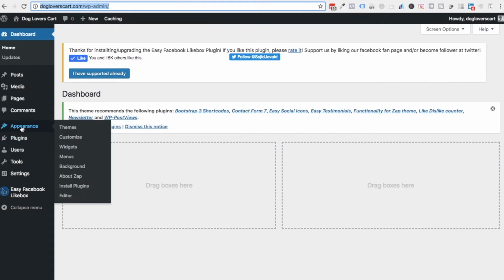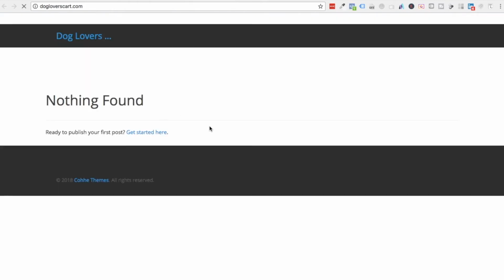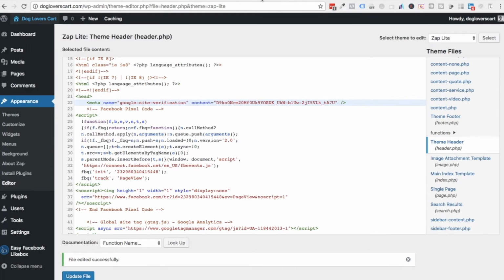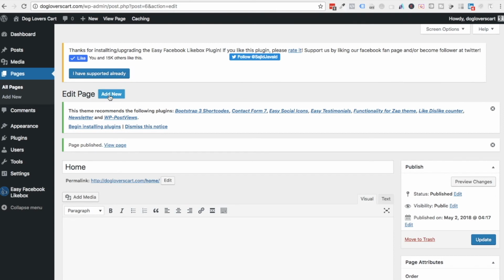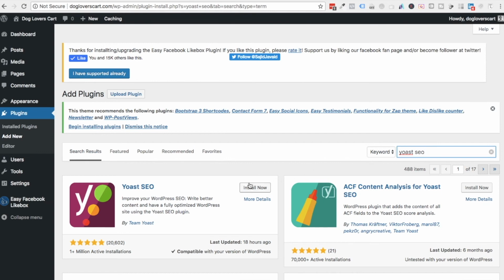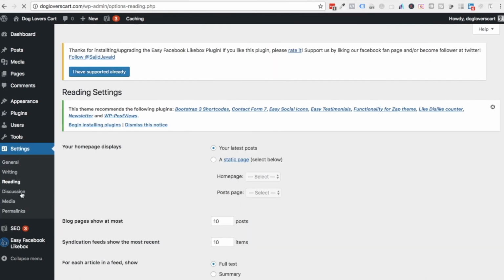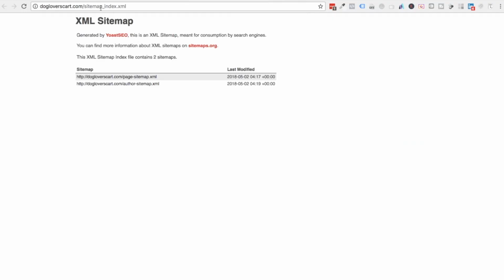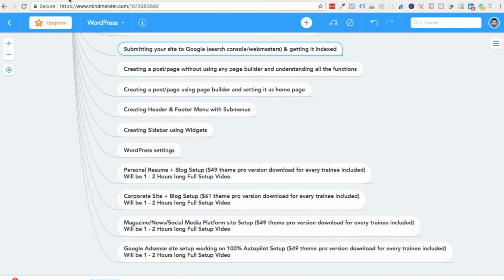Video #13: How to Verify your website with Google webmasters or Google search console